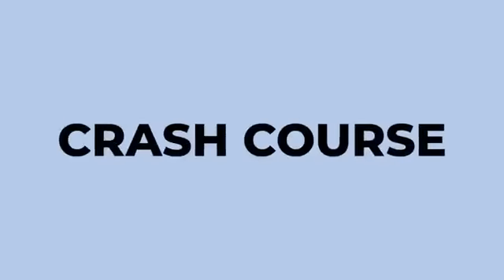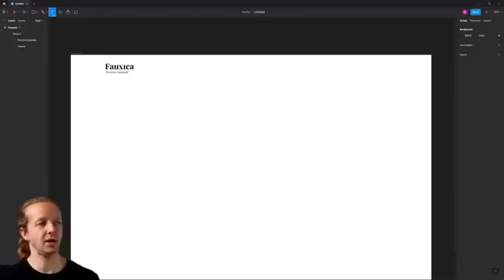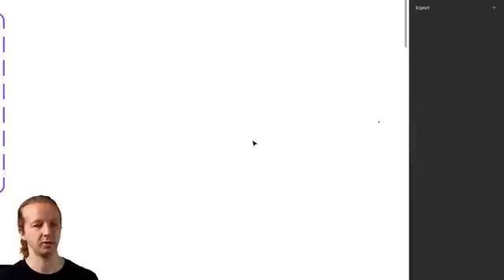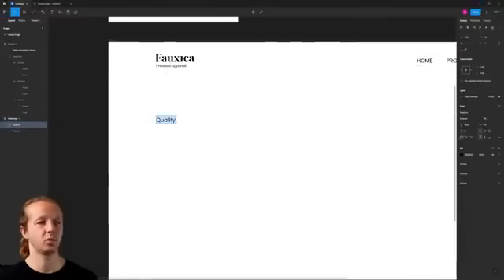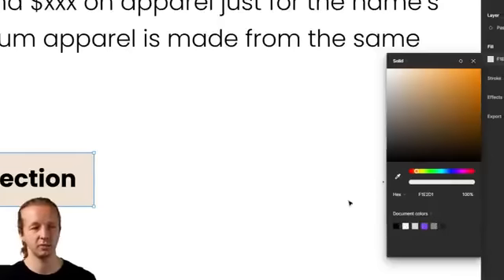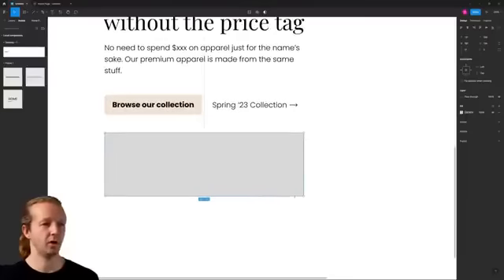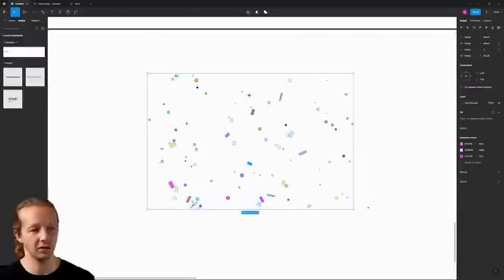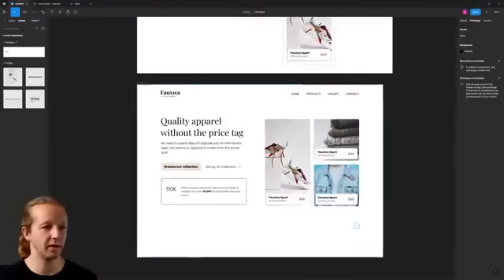The UI/UX Designing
Master advanced UI/UX design techniques in this in-depth tutorial! Learn how to create user-friendly interfaces, enhance user experiences, and apply design thinking to build intuitive digital products. Perfect for designers aiming to craft seamless, high-impact user journeys!